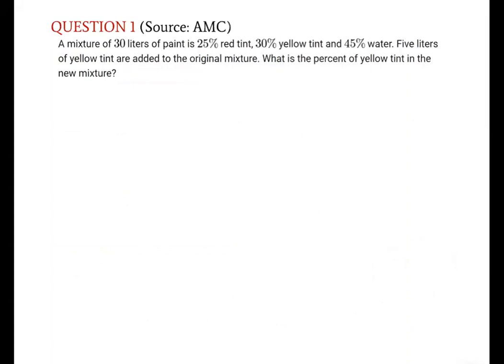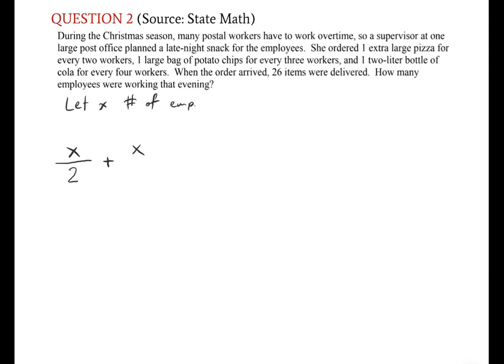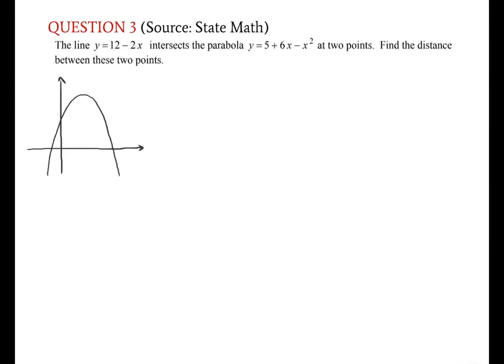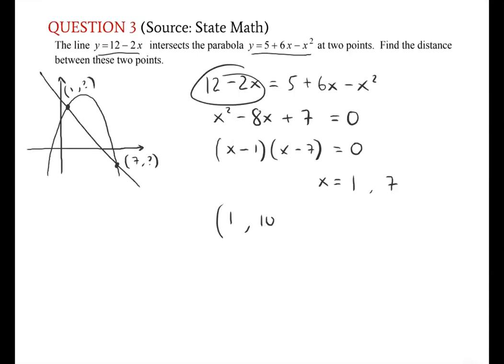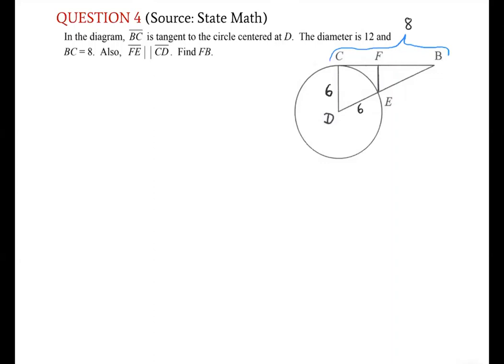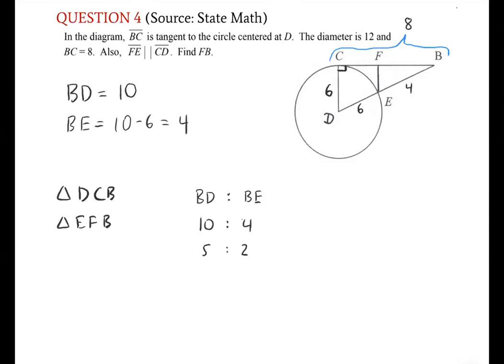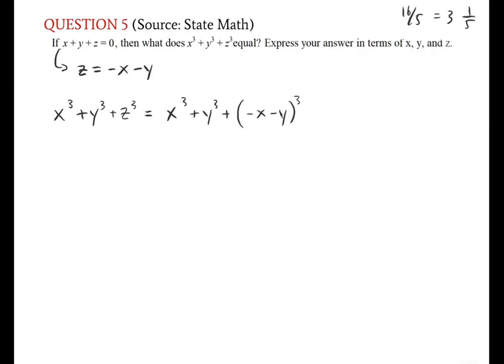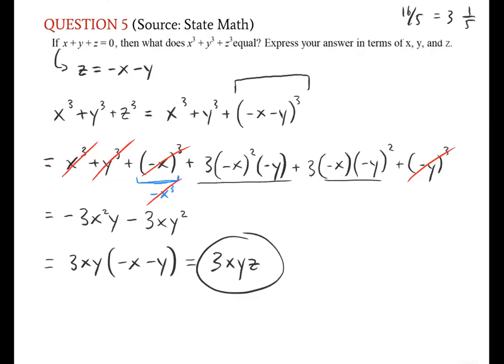Ninja Math Meet #12 || July 26, 2020